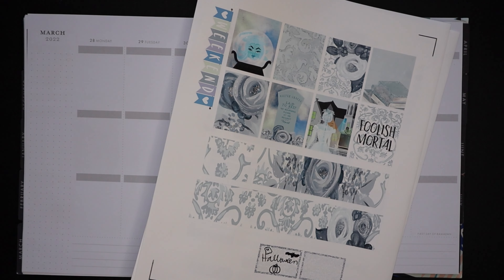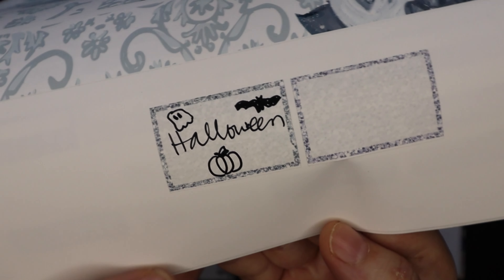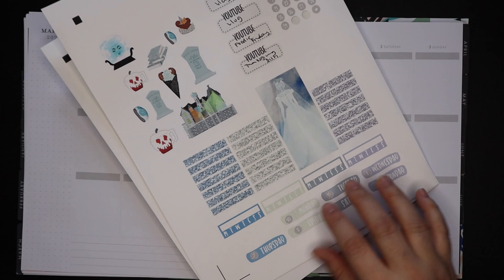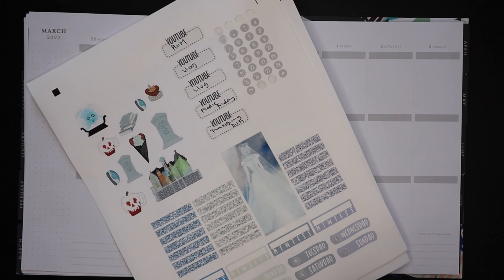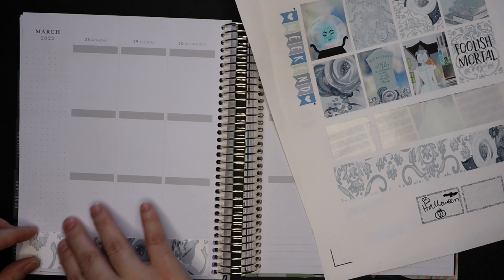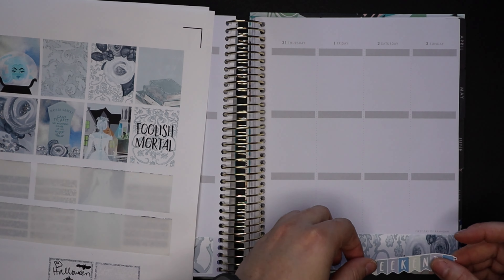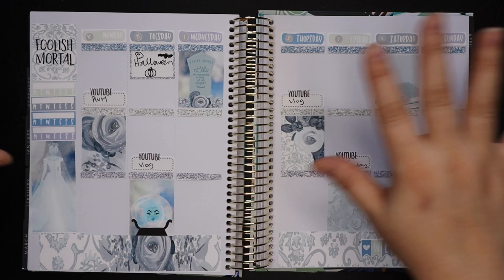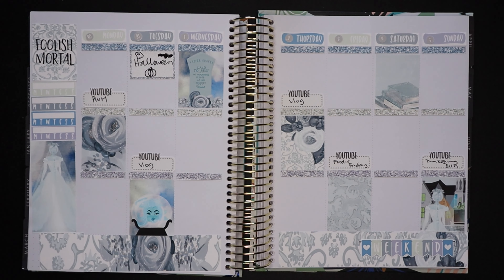Plan With Me | Foolish Mortals | Silhouette Studio Printable Planner Stickers | Halloween Theme Deco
Sticker Paper I use

Canon Ivy Photo Sticker Printer

To Do Checklist Notepad

Happy Monday! Here's this week's Plan With Me...it's October and we're using spooky themed kits all month. Let me know how your plans for the week are shaping up and I hope you're having an awesome day!

Hi, friends! My name is Desiree, AKA MommaFriendly. I am a SAHM to a child that is on the autism spectrum and is nonverbal, along with some other medical complications. While he is my whole world and literally what keeps me busy every moment of every day, you will never see him on my channel for his own privacy. In this space, you’ll see some of my favorite things! Disney World, Gluten & Dairy free recipes, LUSH, Plus Size Fashion and Plan With Me’s are just a few of the things I like to share with you. I hope you’ll subscribe and click that notification bell because I post at least 3 times a week (Monday, Thursday and Saturday) and I wouldn’t want you to miss a minute!

♥ CAMERAS/EQUIPMENT I USE ♥

Canon EFS STM 10-18m Lens

iPhone 13 Max

Ring Light

I'm referring you to Tovala!  This code lets you buy the Tovala Smart Oven for $49 ($250 off), plus you'll get $50 in meals.